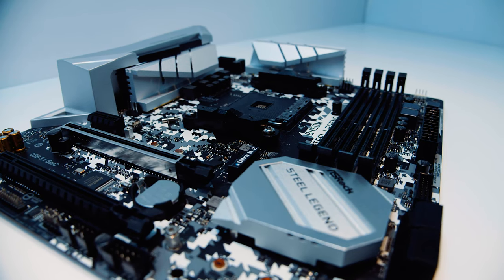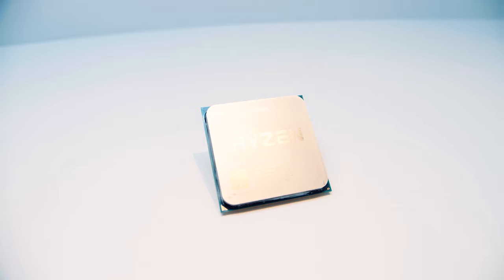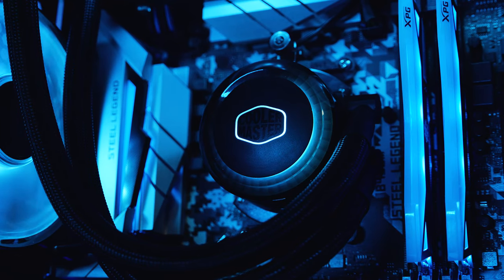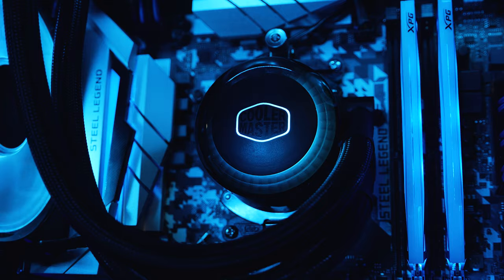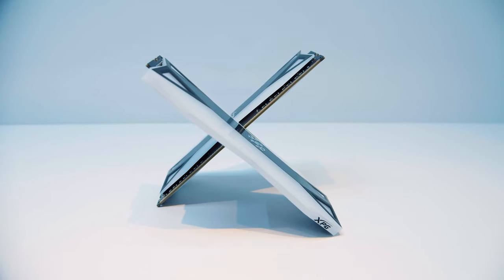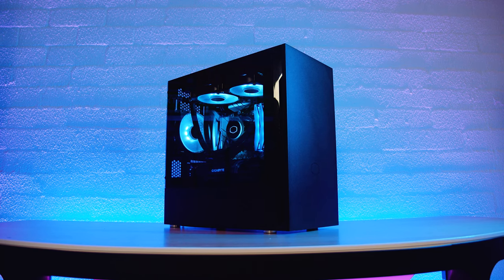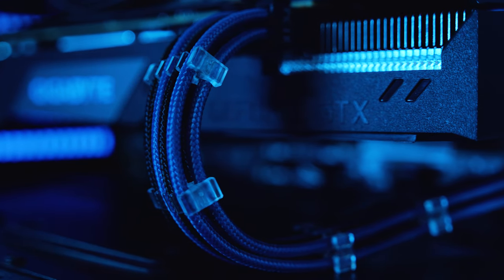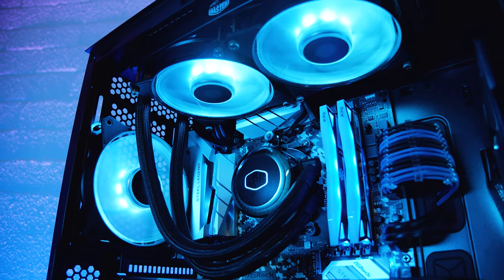Building My Brothers Dream Music Production PC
In this video I built my brother a decently powered music production and streaming rig featuring the Ryzen 7 2700X and the GTX 1660 Ti in the silence focused Cooler Master Silencio S400 MATX case.

Ryzen 7 2700X
GTX 1660 Ti
ASRock B450M Steel Legend